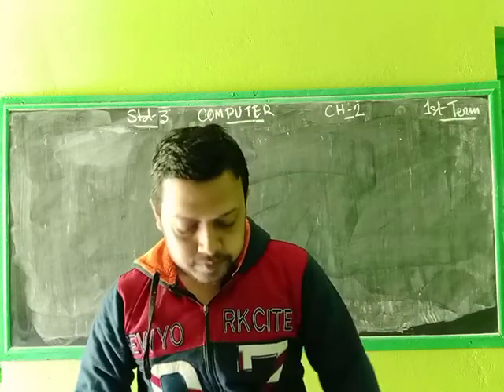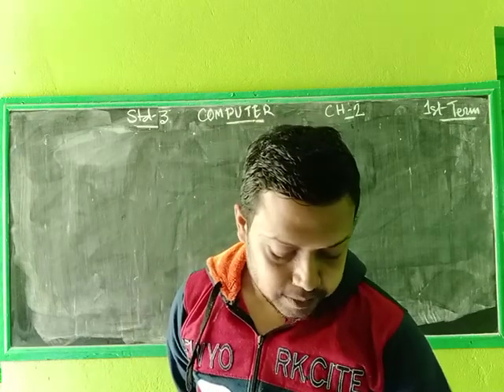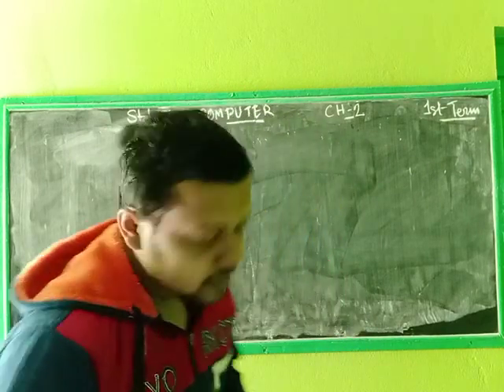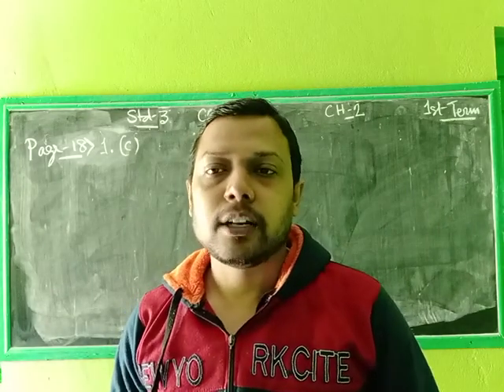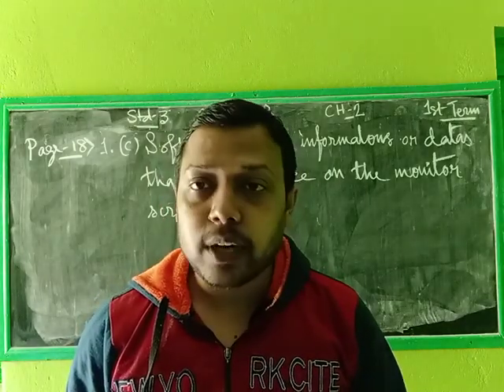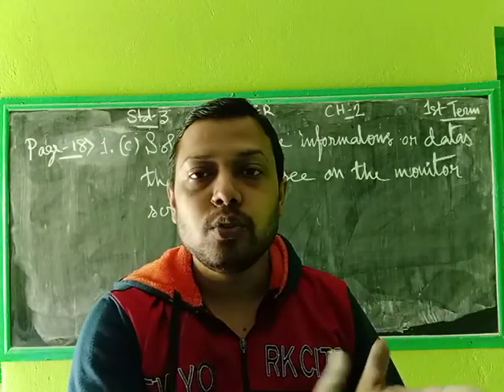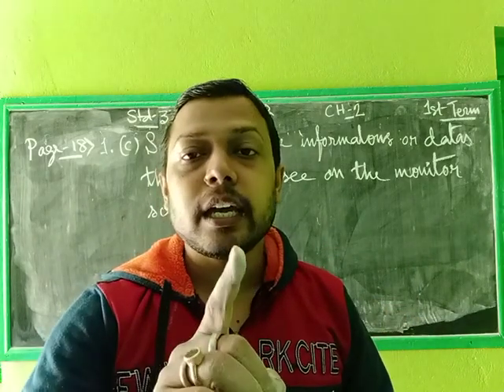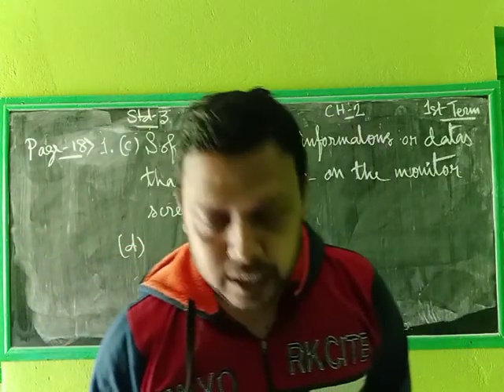STD - III ( SUB - COMPUTER )